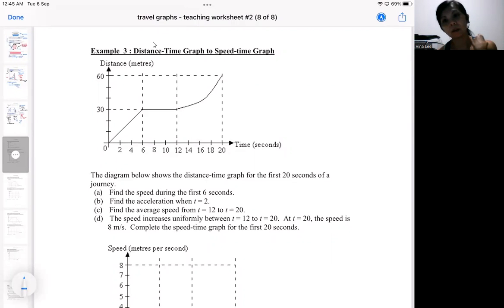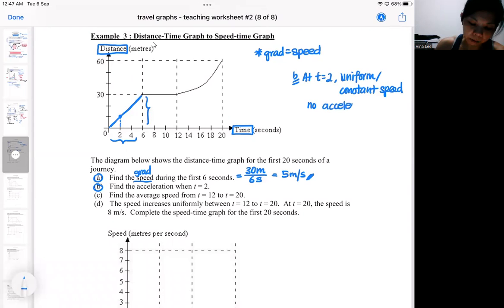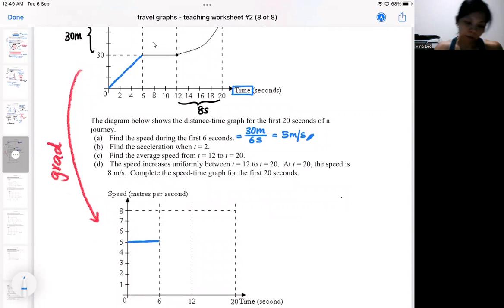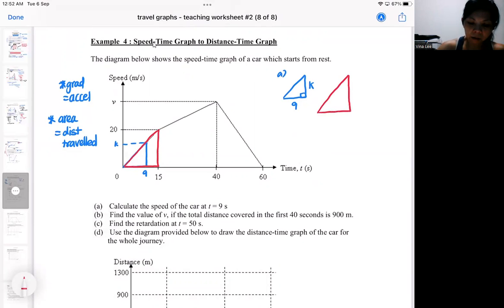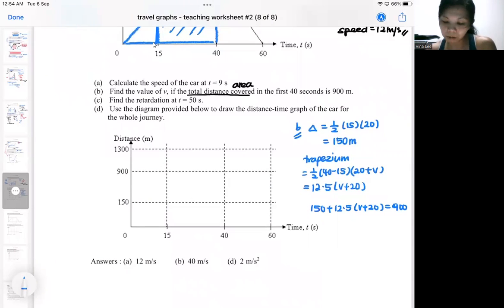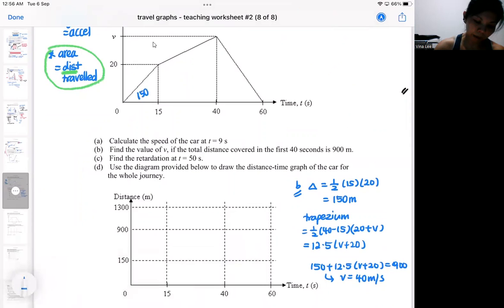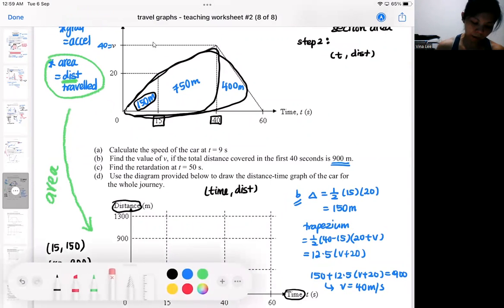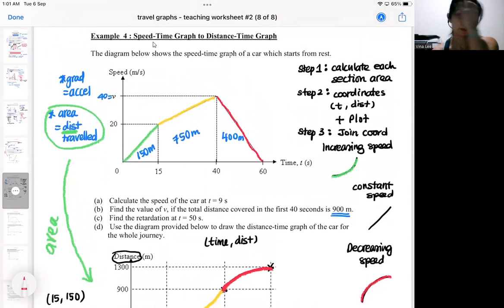travel graphs tw#2 example 3 4 convert dist to speed